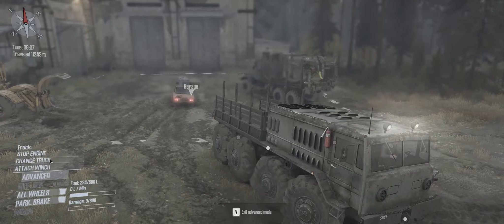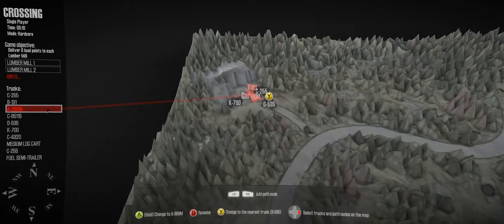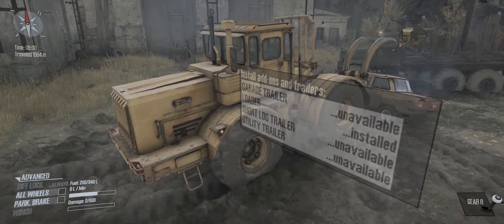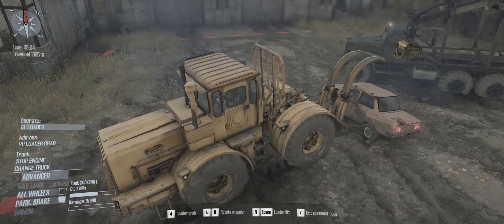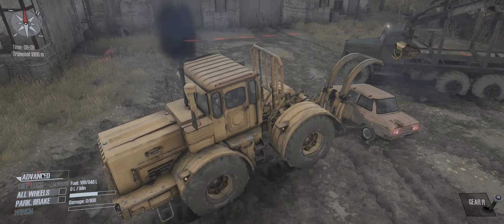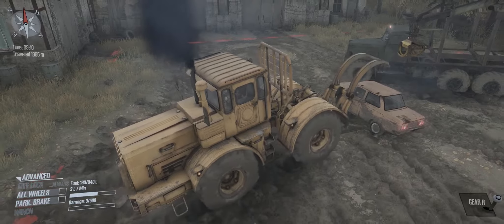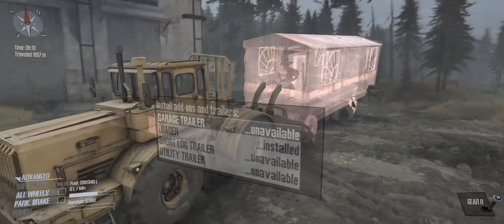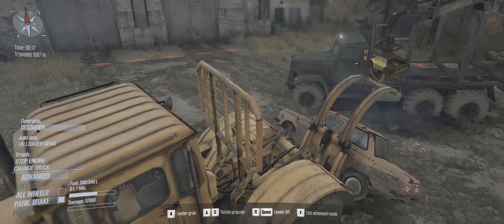Mudrunner - Rescue the Dacia?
Just some fun with the Dacia after I got it stuck :P